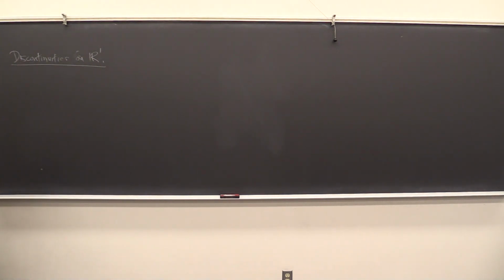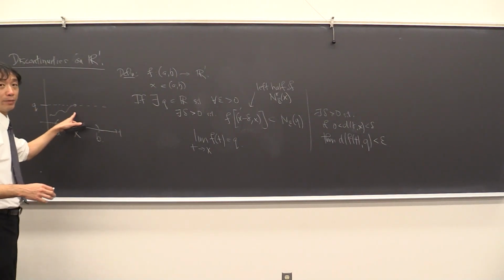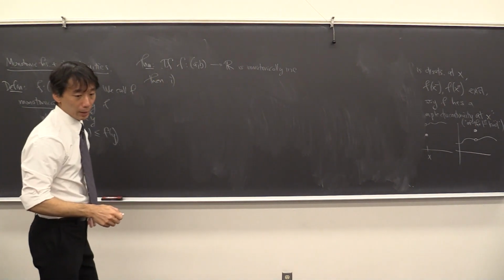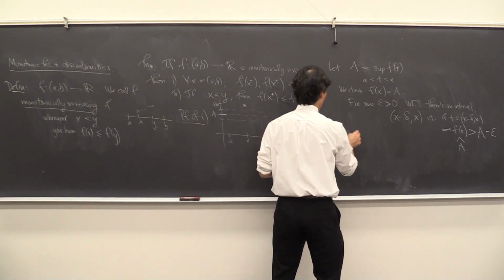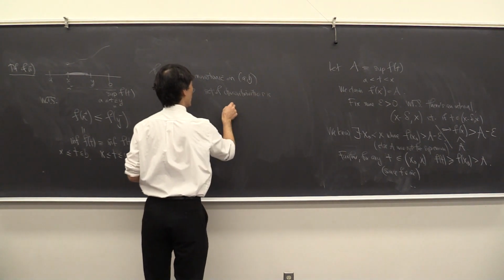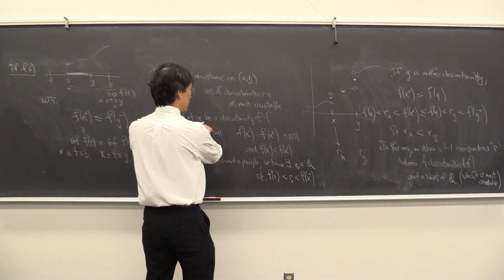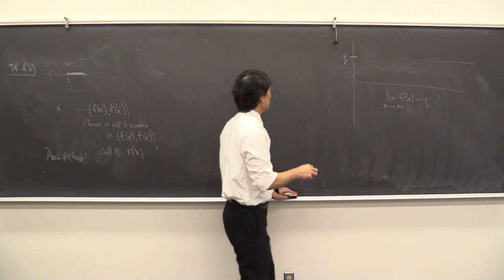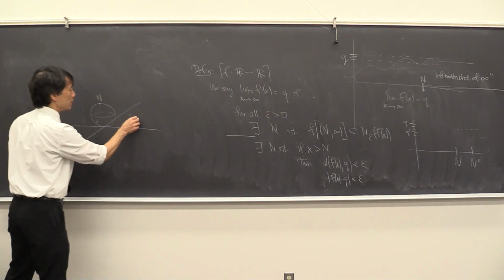Math 131 Lecture 16 022824 Discontinuities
Left- and right-handed limits.  Simple discontinuities (aka "of the first kind"); of the second kind.  Monotonic functions.  Discontinuities of monotonic functions are all simple.  The set of discontinuities of a monotonic function is at most countable.  Limits at infinity.  Digression: infinity and stereographic projection.